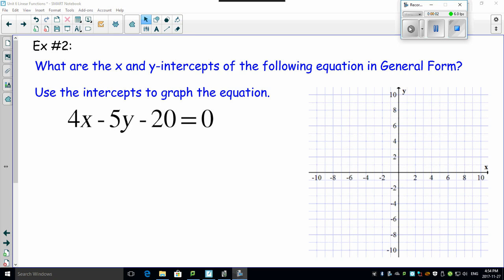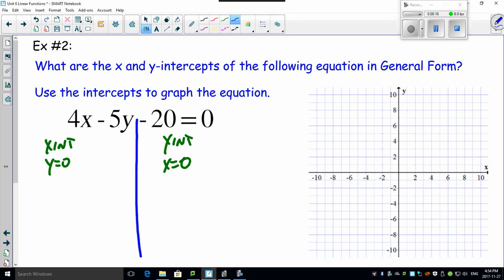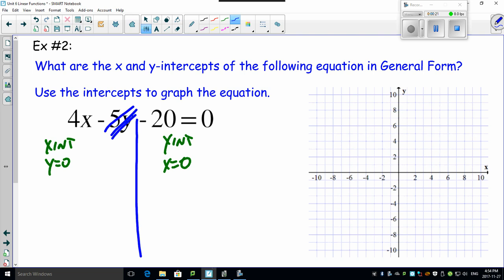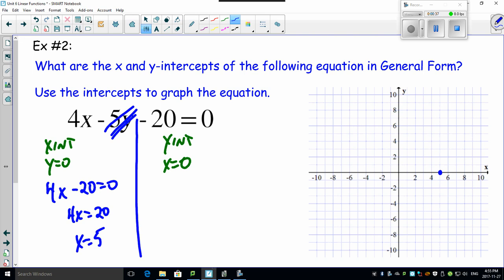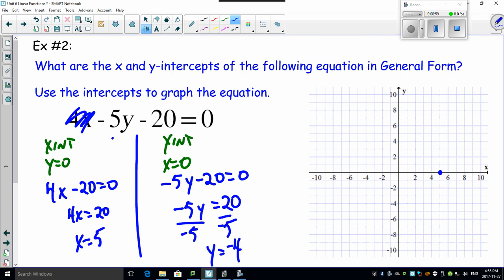Unit 6 6 2 Another Question using General Form